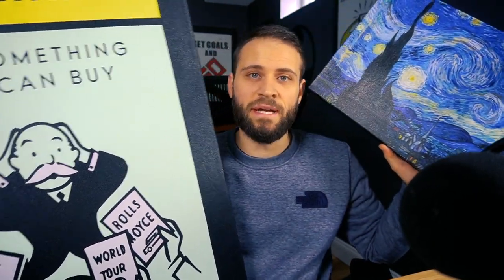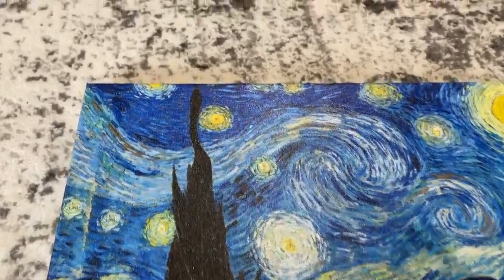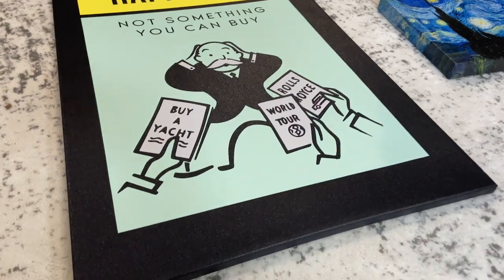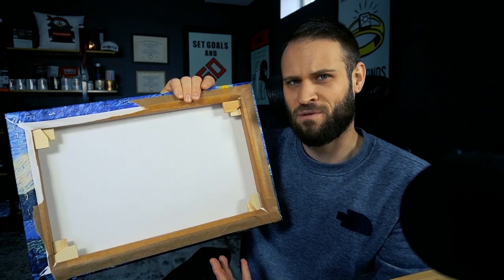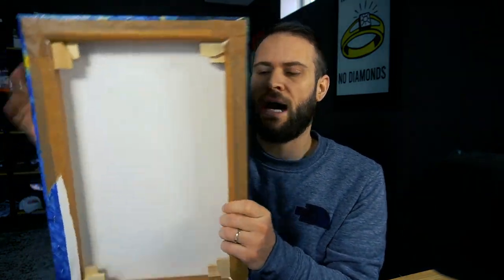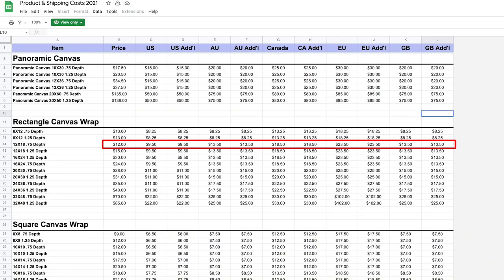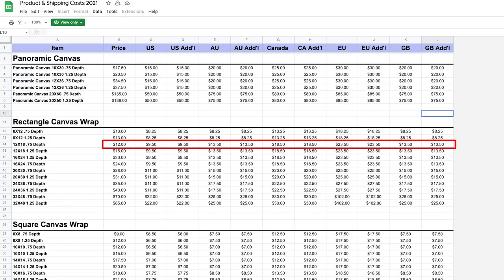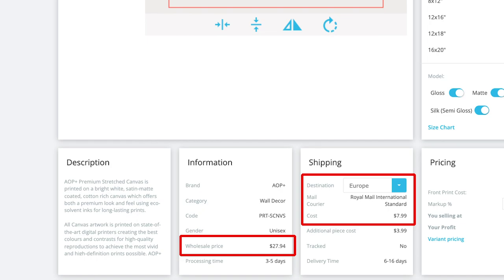Reviewing Print On Demand Canvas Wall Art (Tee Launch & AOP+)